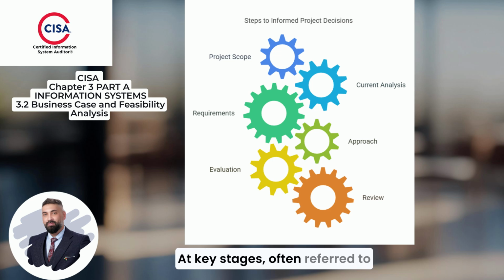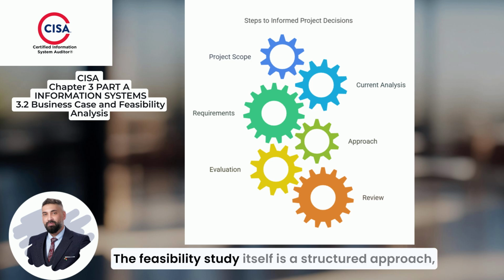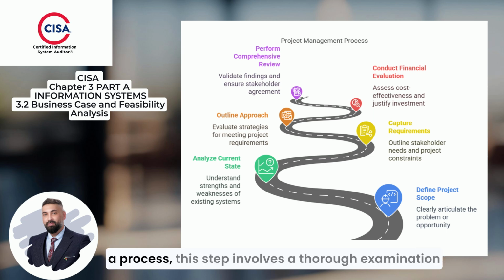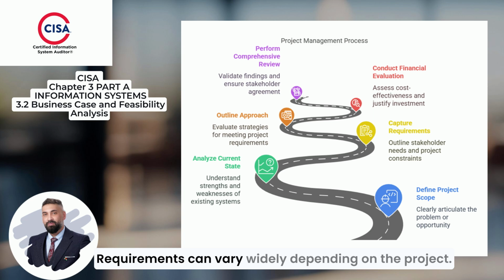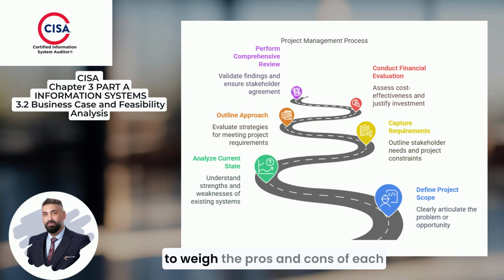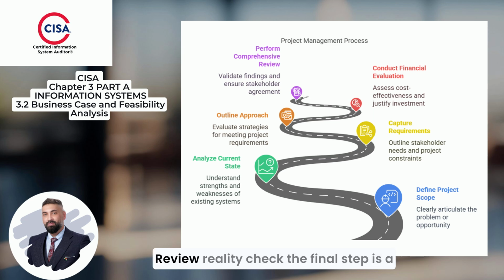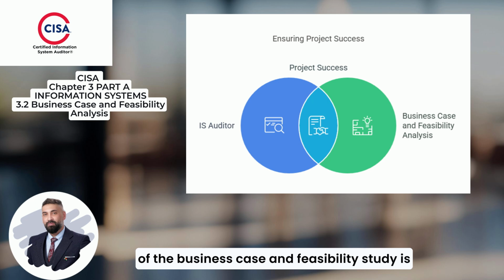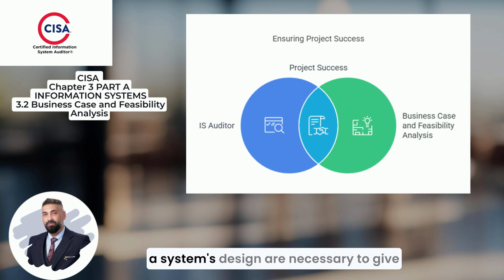CISA 3.2: Copy Of Business Case And Feasibility Analysis | IT Audit and Governance Exam Prep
Copy Of Business Case And Feasibility Analysis -- part of EasyPathUni's IT Department Audit, Risk and Governance series.

This lesson covers Copy Of Business Case And Feasibility Analysis -- core knowledge for the CISA exam and for auditing IT departments, systems controls, and governance in practice.